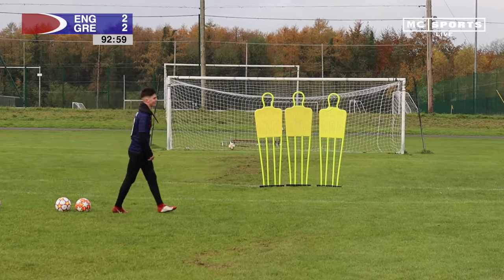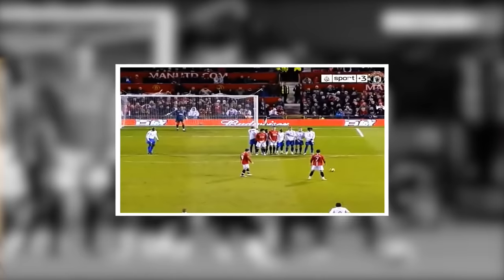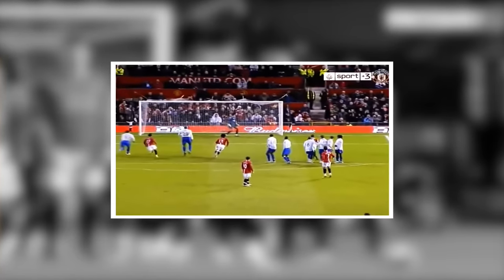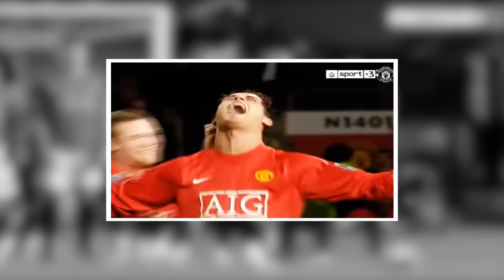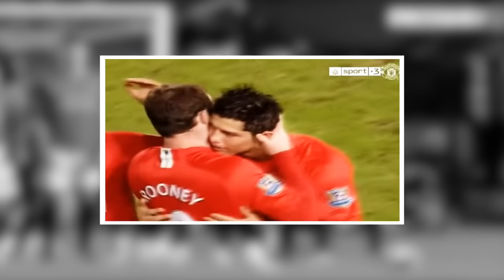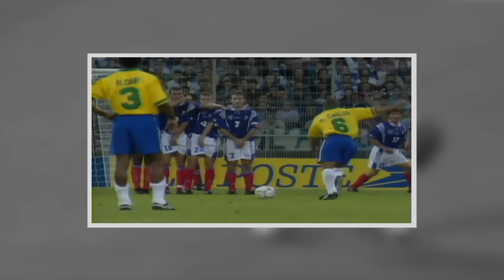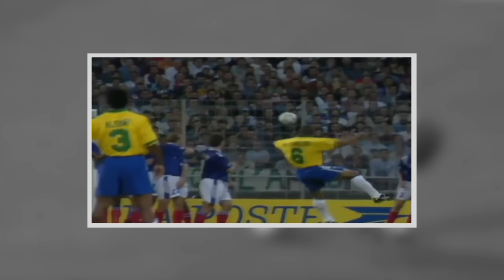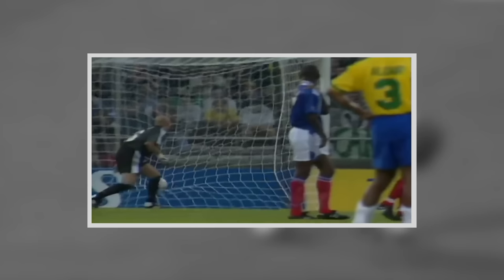Recreating The Most Iconic Freekicks Ever! | Beckham, Ronaldo & More!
In todays video, I attempted to recreate some of the best free kicks football has ever seen!!

We attempted to recreate David Beckham's free kick vs Greece, Ronaldo's knuckball against Portsmouth and Roberto Carlos' outside of the foot screamer against France!

Directed, filmed and edited by DavidMC

About DavidMC:

Welcome to the official DavidMC YouTube channel! On this channel you will find a variety of content like football tricks, challenges, match vlogs and more!

I am a 19 year old Football YouTuber. Expect to see goal recreations, tests, experiments, football hacks & more!